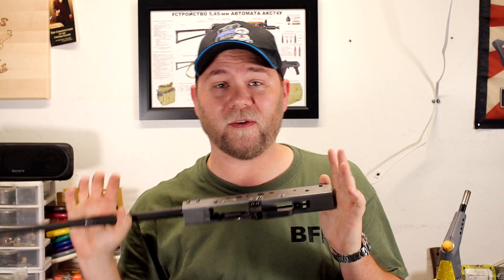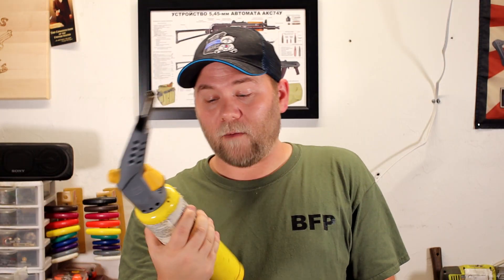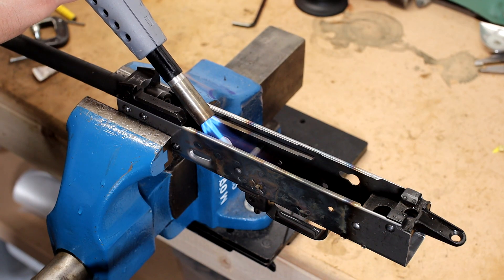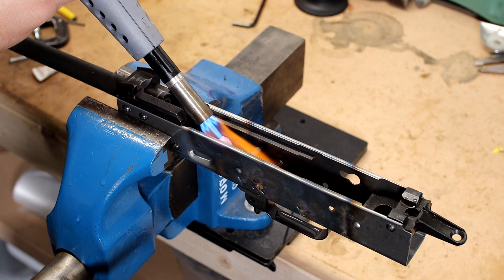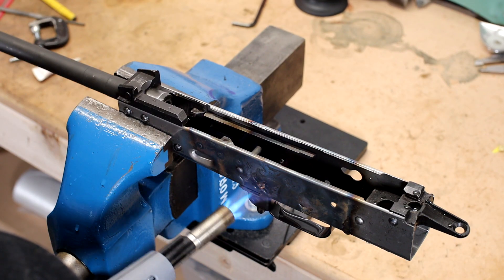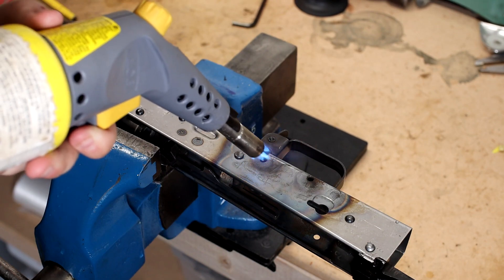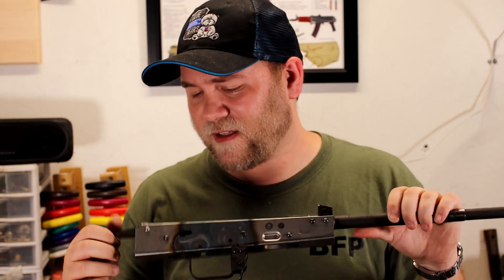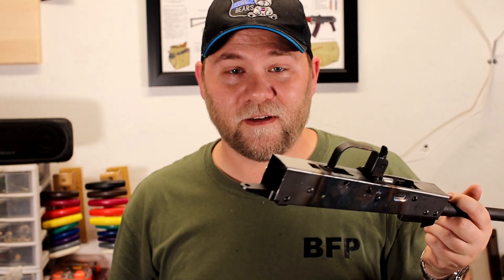AK Build- Part 6- Heat Treat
Today we spot heat treat the receiver.